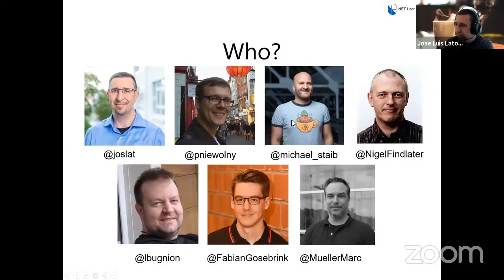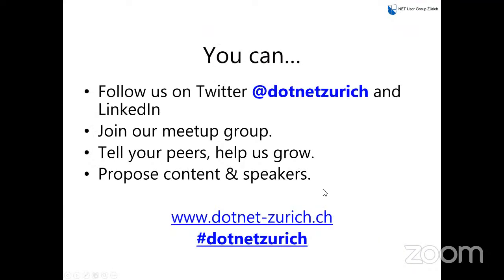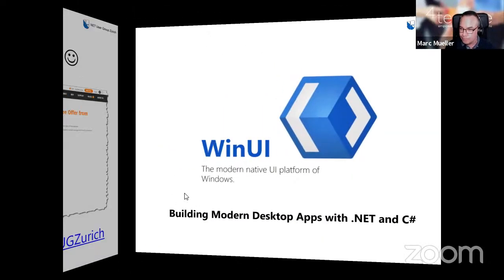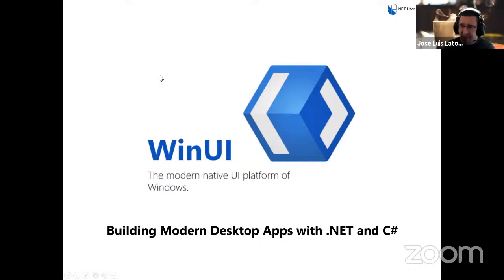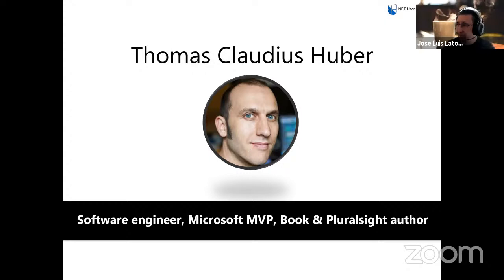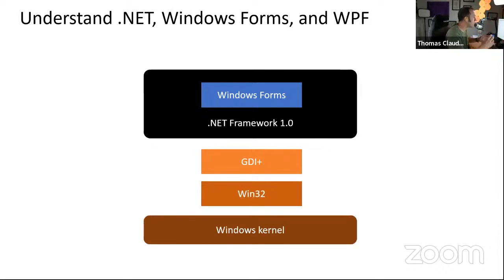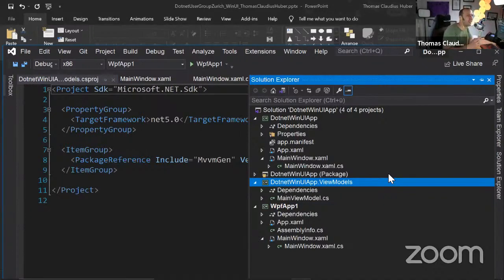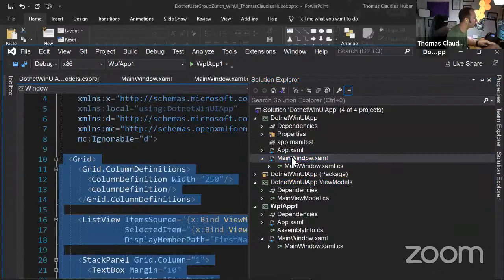WinUI 3.0 - Building Modern Desktop Apps with .NET and C#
This is an online event organized by the .NET Zurich User Group.

Abstract:
There are many choices for .NET Windows Developers to build a desktop application with C#. You can choose Windows Forms or WPF, both were ported to .NET Core and are available with the current .NET 5.0. You can also choose the modern WinUI 3.0 framework to build a desktop app with .NET 5.0 and C#. WinUI 3.0 is an evolution of the UWP XAML framework. Then there are also cross-platform frameworks like .NET MAUI and Uno Platform. In this session, you'll get an overview of the different UI frameworks, and you'll learn how to build your first WinUI 3.0 desktop application.

Bio:
Thomas Claudius Huber is a Microsoft MVP for Windows Development. He works as a developer, consultant, and trainer in the fields of .NET, C#, TypeScript, XAML, and Azure for a consulting company in Switzerland called Trivadis. Thomas is a well-known speaker, book and Pluralsight author. He has written several special interest books in his areas, including an extensive handbook for Windows Presentation Foundation and a handbook on development with TypeScript. Thomas lives in Germany's Black Forest with his wife and their three daughters. In his spare time, he plays football and guitar, works out at the gym, and likes riding into the sunset with his motorcycle.